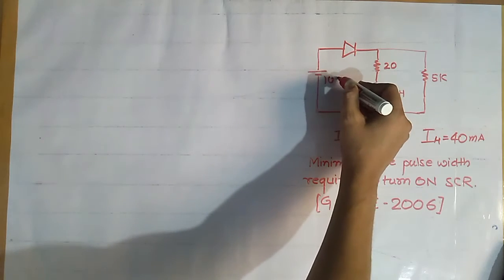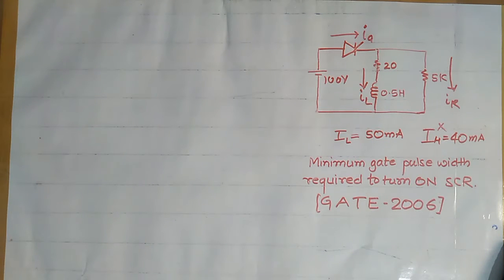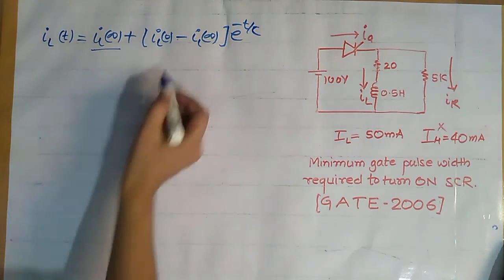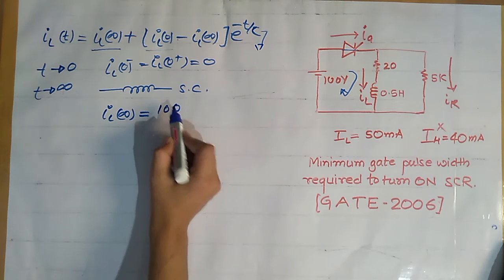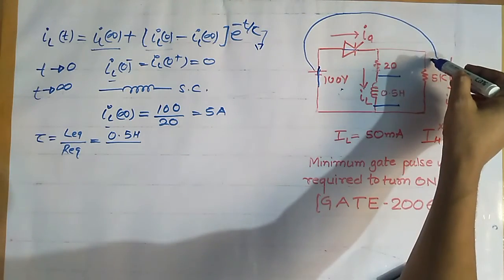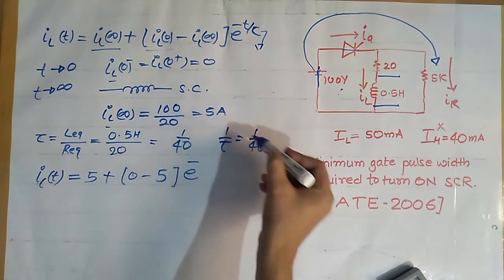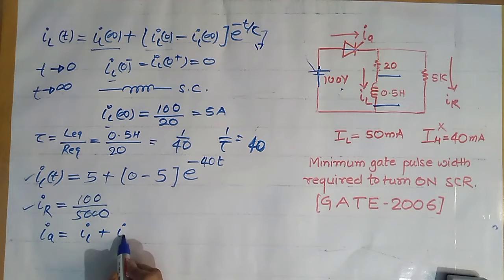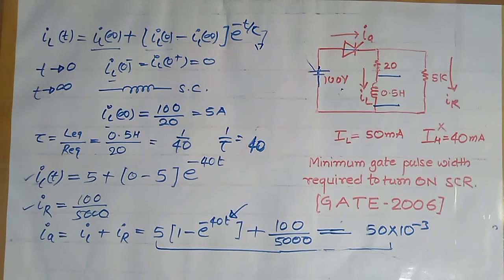GATE and IES Question | Triggering of SCR | Part 2 | Power Electronics